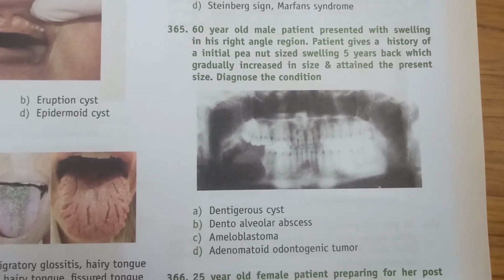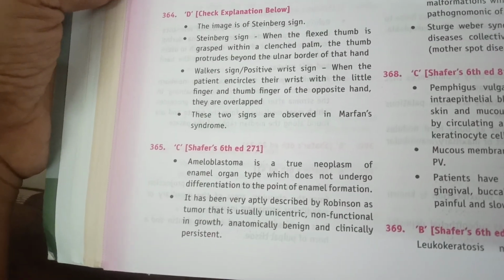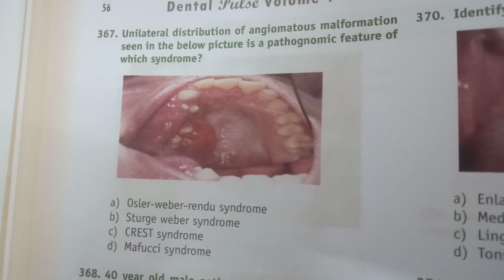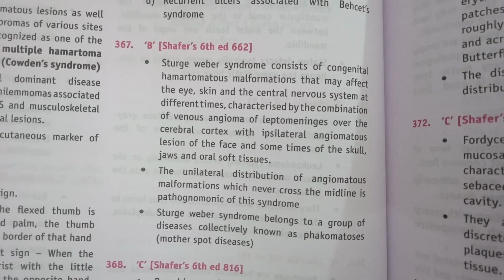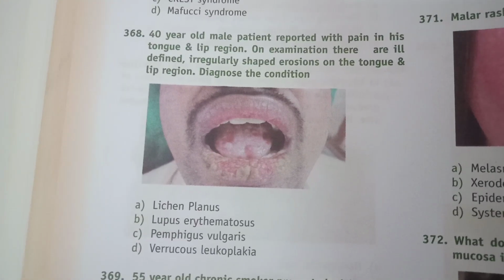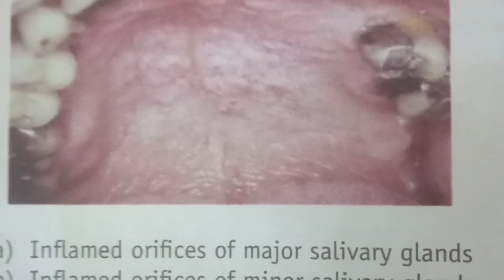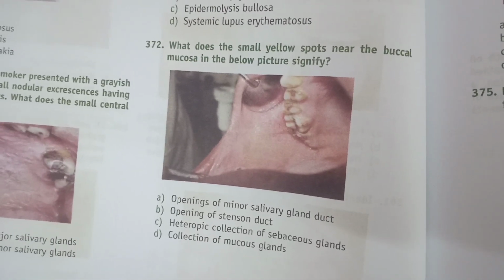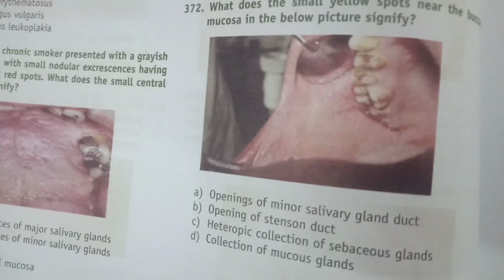NEET MDS | INI CET MDS | PICTURE BASED QUESTIONS FROM DENTAL PULSE PART 2